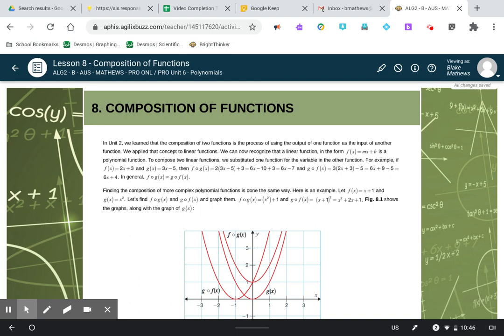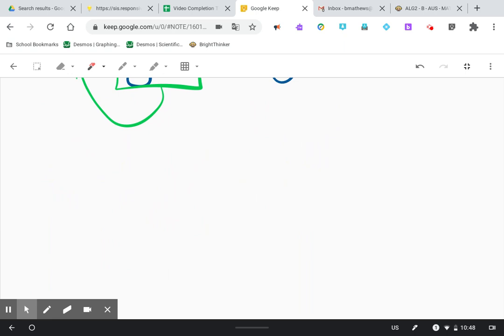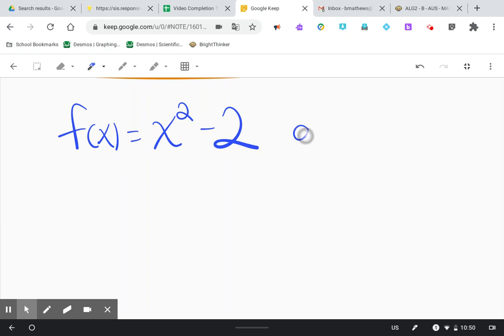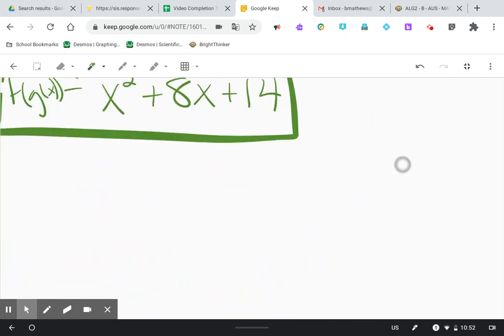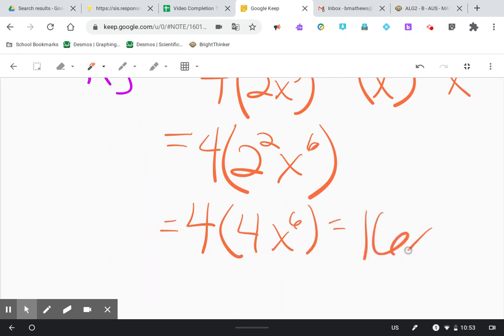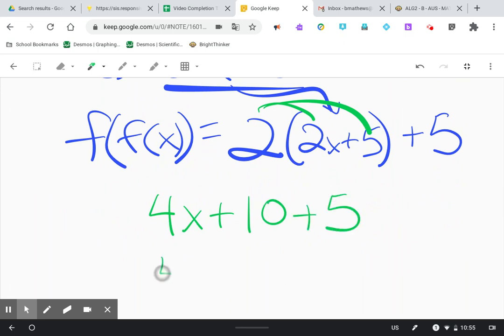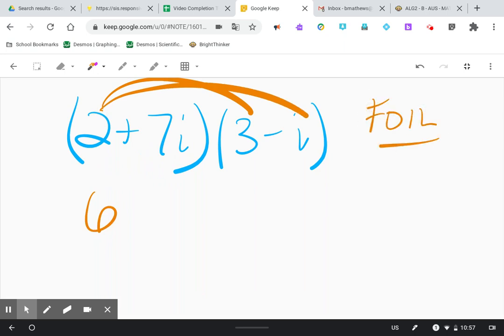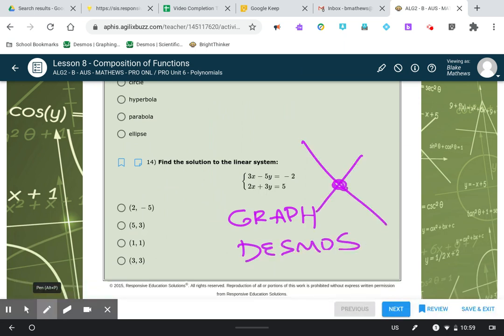Algebra 2 Unit 2 Lesson 6 AND Algebra 2 Unit 6 Lesson 8